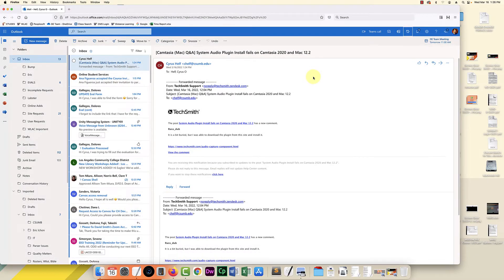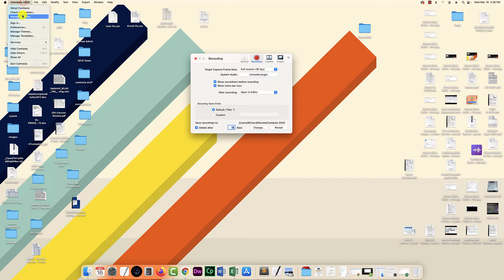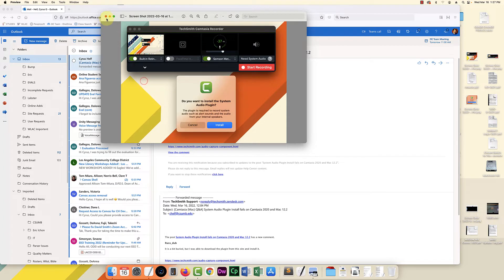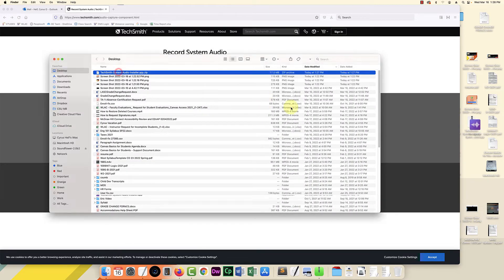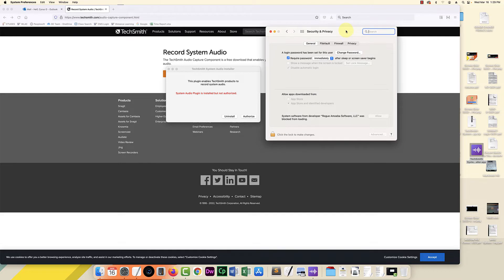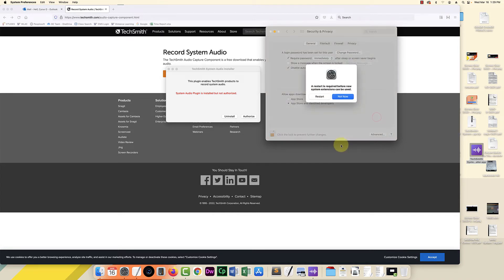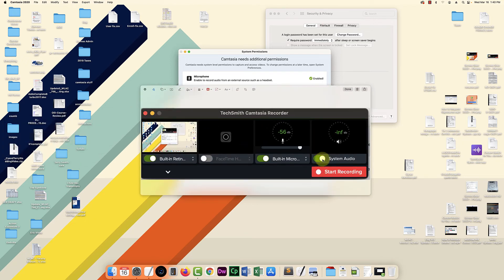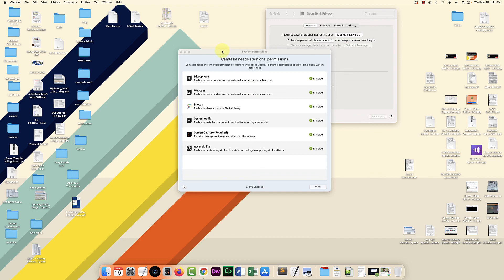Fixing Camtasia 2020 System Audio Record on Mac OS 12